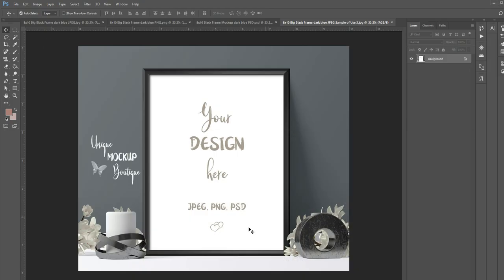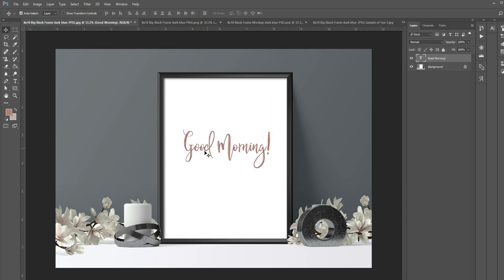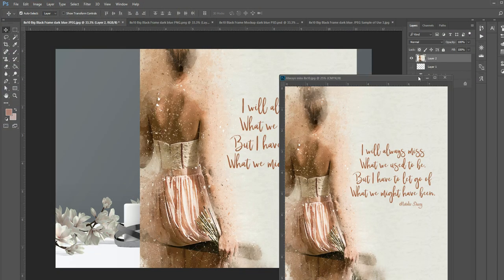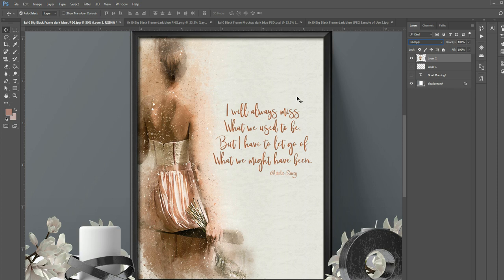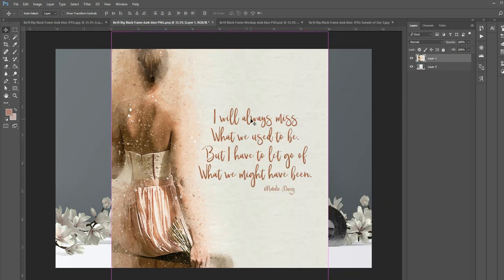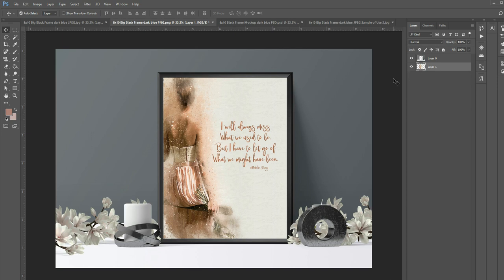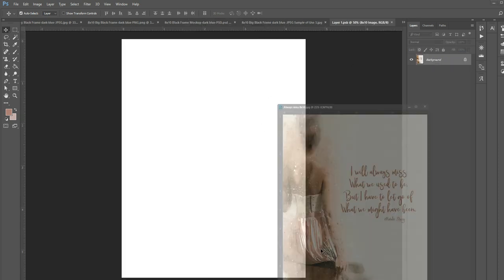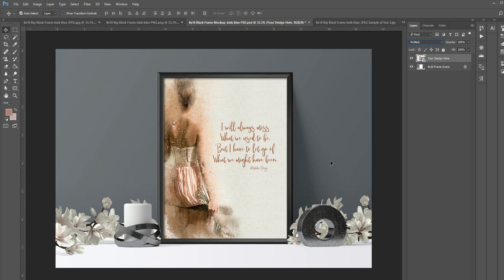How to use a JPEG, PNG, and PSD Photoshop (Smart Object) Mockup file in Photoshop.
A short tutorial on how to use a JPEG, PNG, and PSD Photoshop (Smart Object) Mockup file in Photoshop.

Tips...

**JPEG file
Easily used to enter your text and/or overlay your photo/print on top of image. Resize your photo/print, if needed, and you’re done!

**PNG file with transparency (frame interior)
Requires program with layers capability. Place your image behind the PNG file. Easy peasy!

**PSD mockup file with one smart object (frame interior)
In Photoshop, double left click Smart Object layer titled “Your Design Here” then drag and place your design in this new layer. Transform as needed. Press "Enter" to apply changes. Then press "Control and S" to save changes. Close window and your design will appear in original file. To see shadows and effects, please ensure layer is set to “Multiply” blending mode. You're done!

This Mockup is available at ND Designs

Other Image Editors:
Canva - Free and Upgrade (fee)